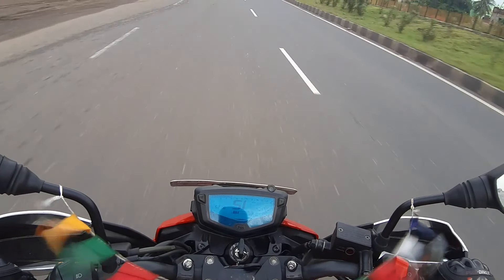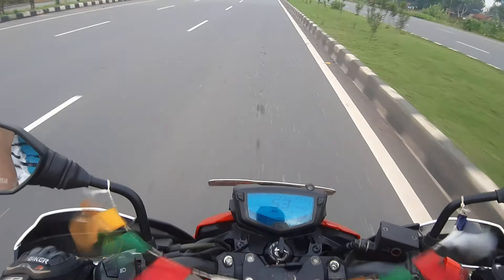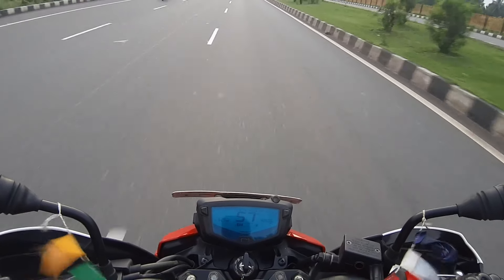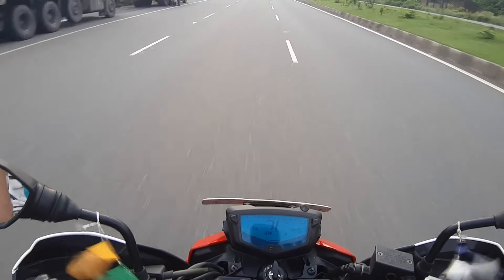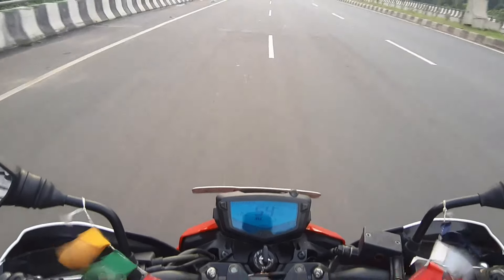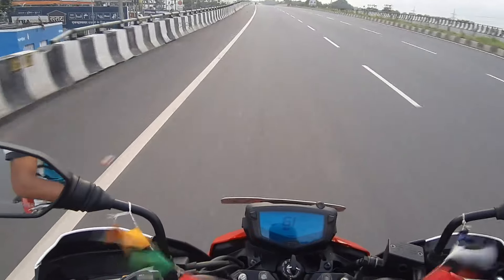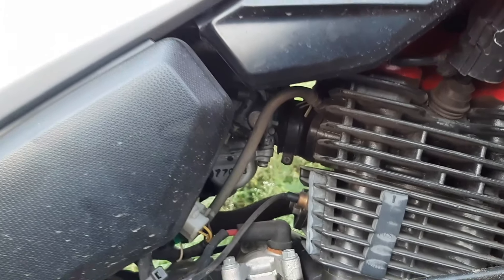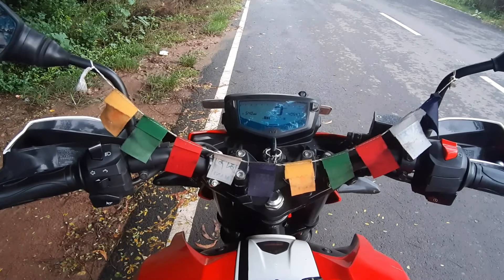One year ownership of Apache 160 4V